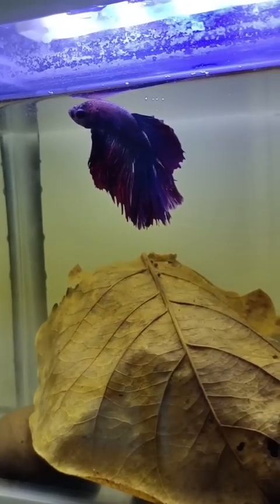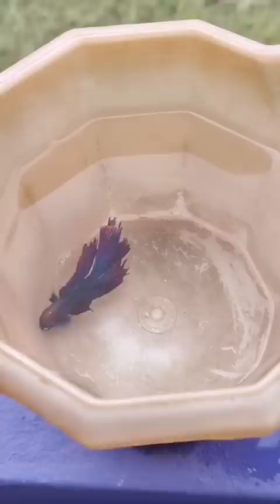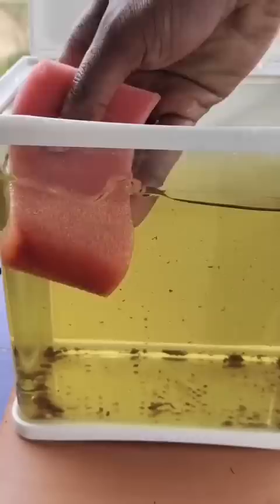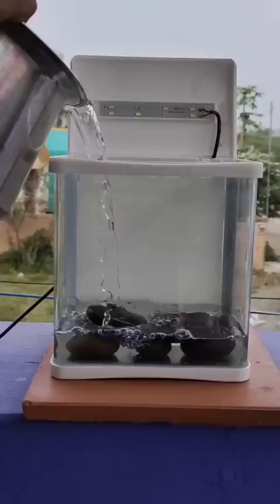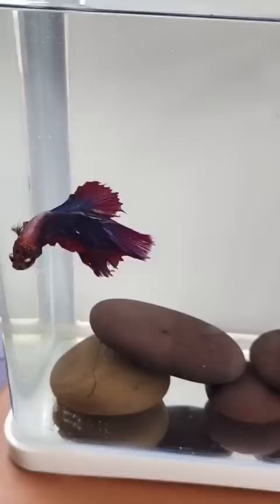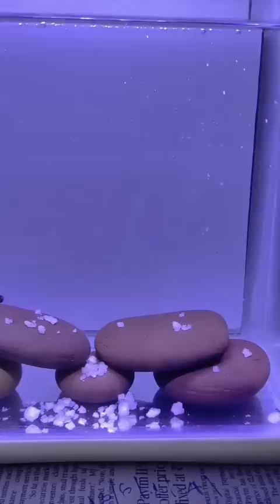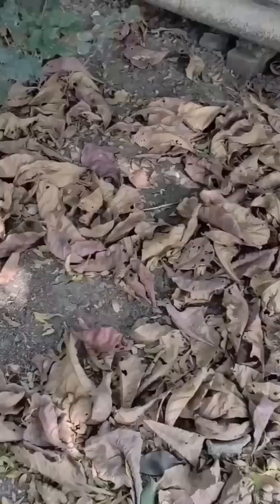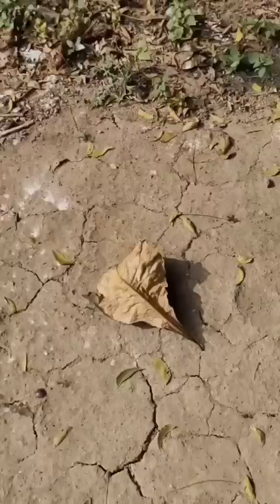நம்ம Betta fish statue ஆயுடுச்சி 🤔அத Release பண்ண போறோம்🤯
Kolathur Fish Market Aquarium
kolathur pet market
kolathur fish market tamil
sunday fish market kolathur
kolathur sunday market
chennai fish market
kasimedu fish market
aquarium fish market
kolathur wholesale price
kolathur pet market
kolathur sunday market
chennai fish market
kasimedu fish market
aquarium fish market
kolathur wholesale price
fish tank price in kolathur
fish price in tamil
fish tank price
kolathur packet fish price
Sunday Packet fish Sale on Kolathur
molly fish
chennai fish market
chennai pet market
lionhead gold fish
gold fish price in kolathur
wholesale guppys
guppy
flowerhorn fish
first time aquarium setup
motor
filters
accessories
aquarium setup cost